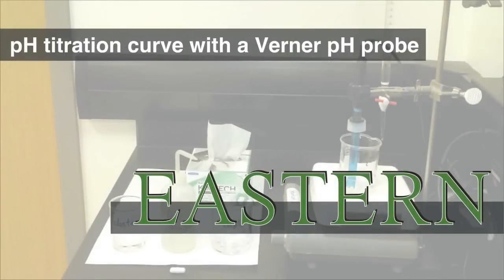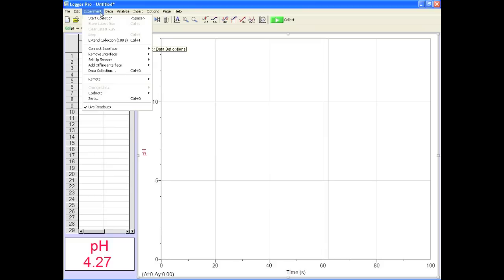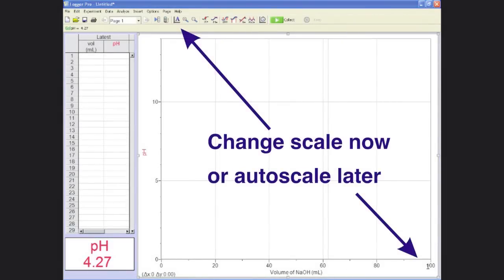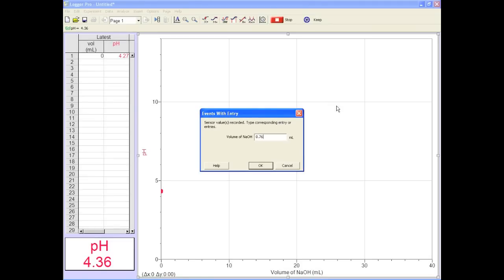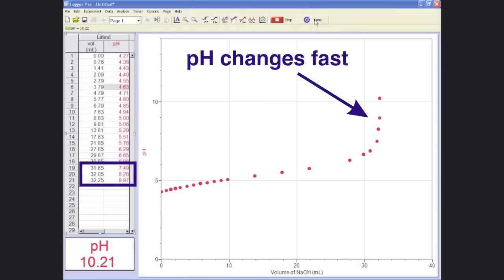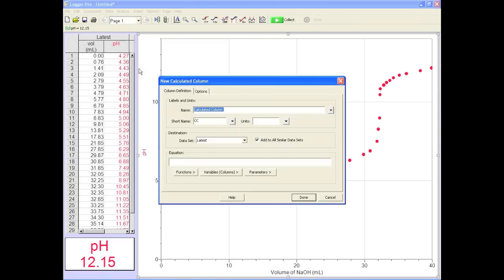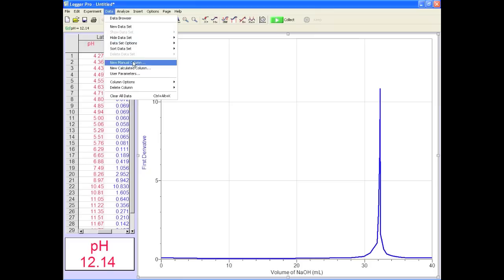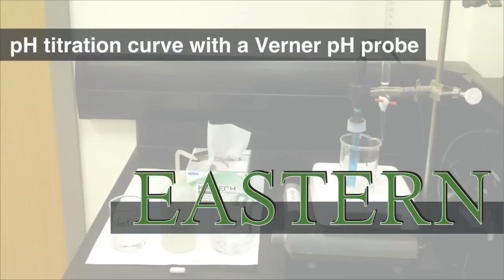Acid-base titration using the Vernier pH probe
A short video describing how to create a titration curve using the Vernier pH probe